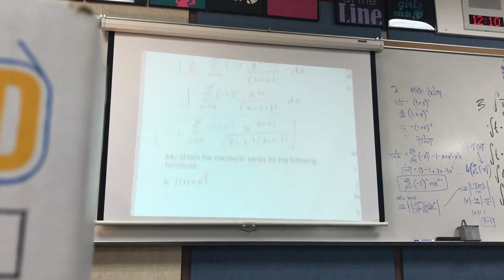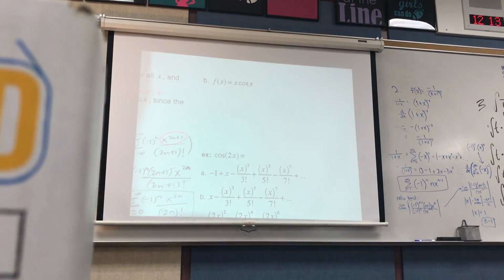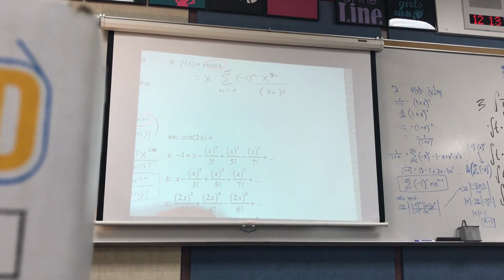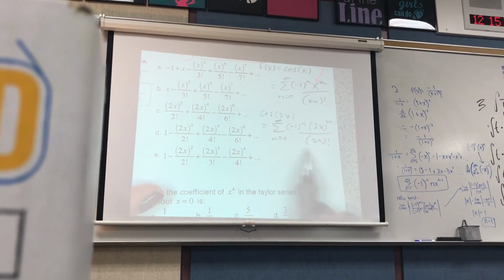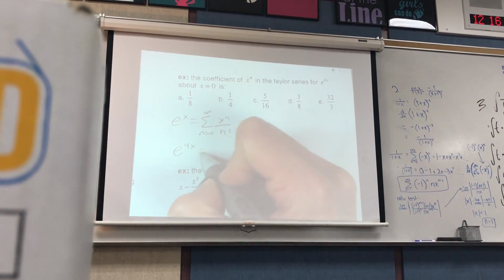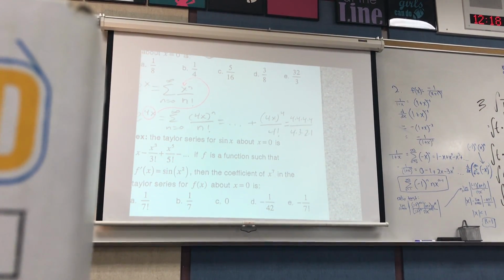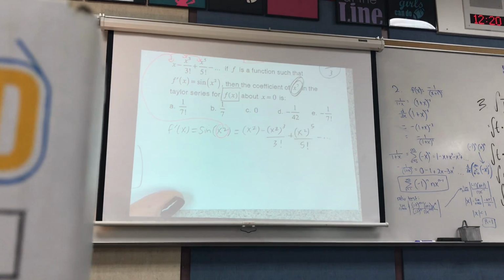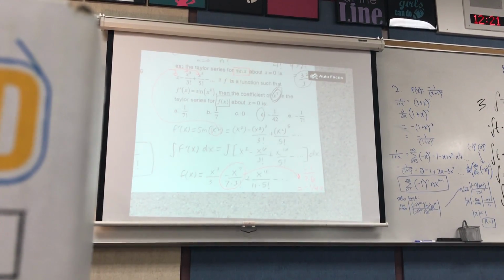AP calc ch 12.10 part 2 with Yosh